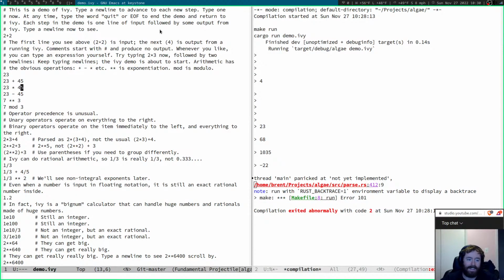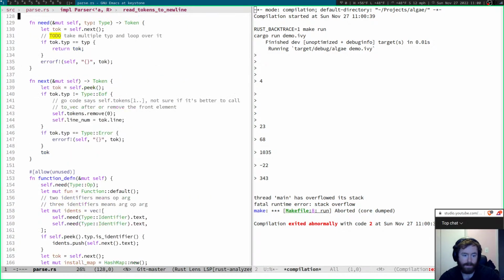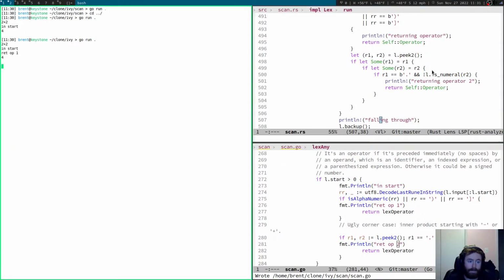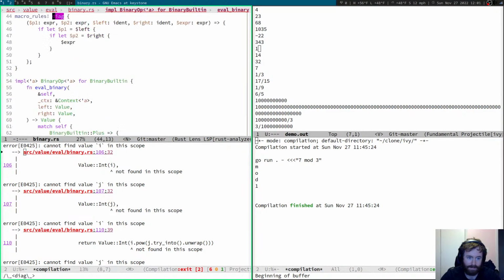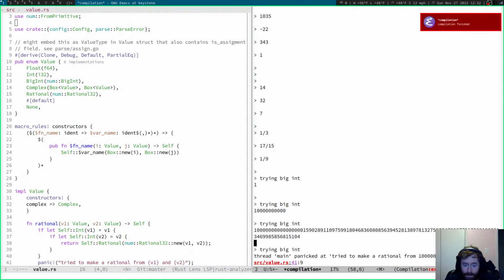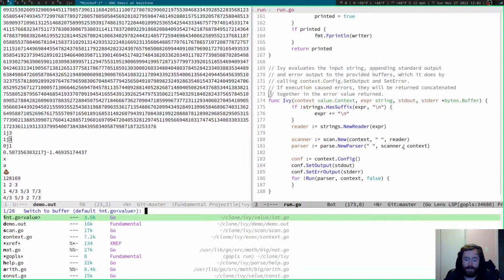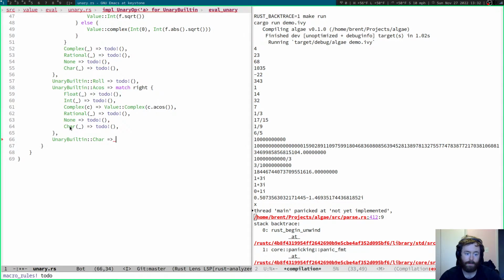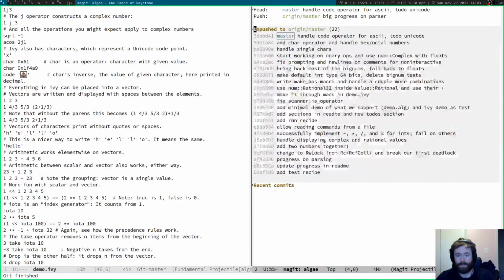APL-like interpreter in Rust: algae 06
Today we're continuing with translating Rob Pike's ivy from Go into Rust.